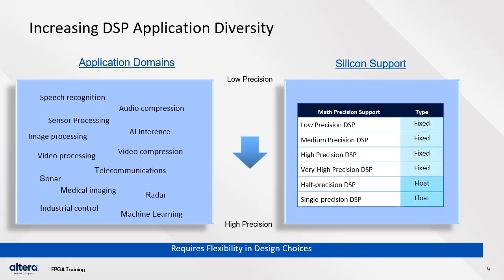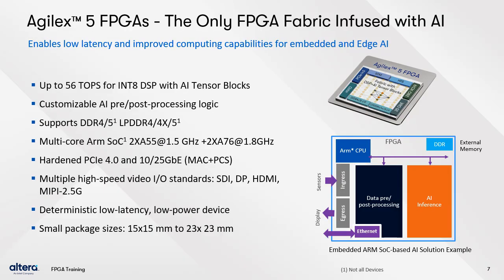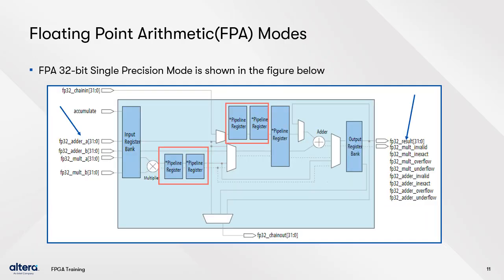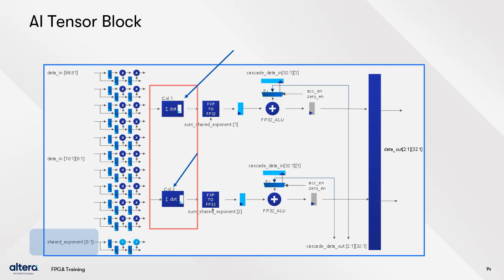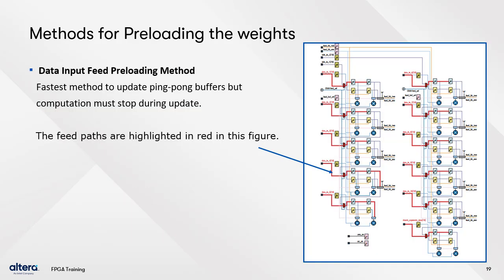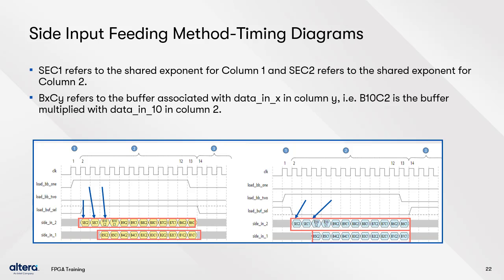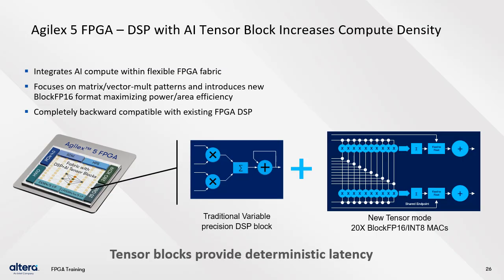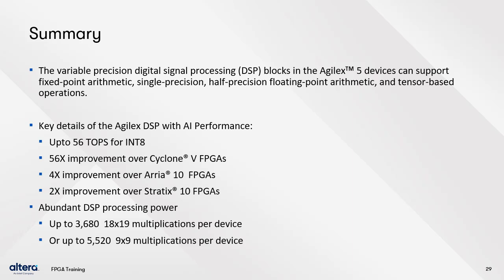Introduction to Agilex 5 DSP with AI Tensor Block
In this training, you will be introduced to Digital Signal Processing (DSP) with Artificial Intelligence (AI) Tensor block capabilities of Agilex® 5 FPGA.